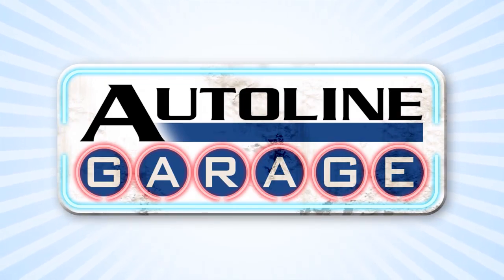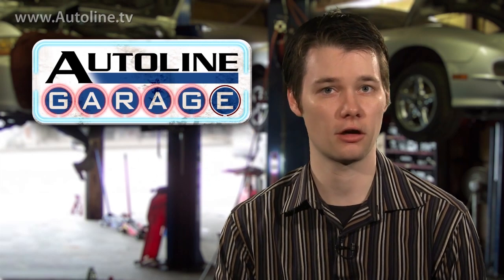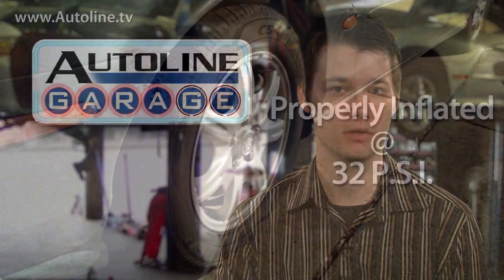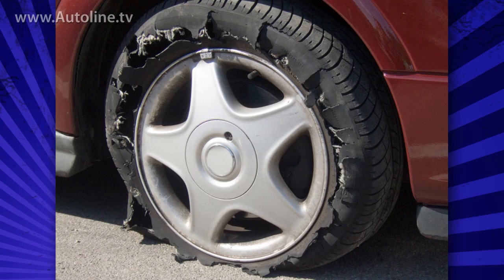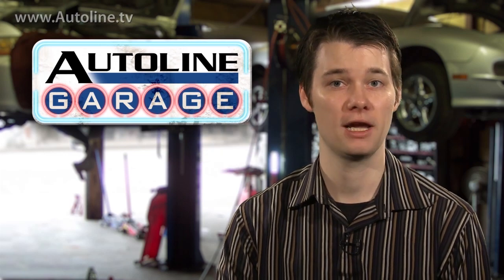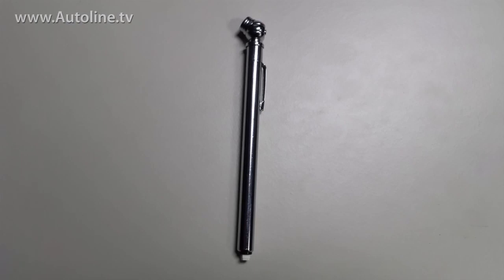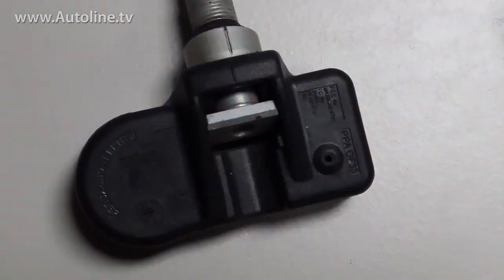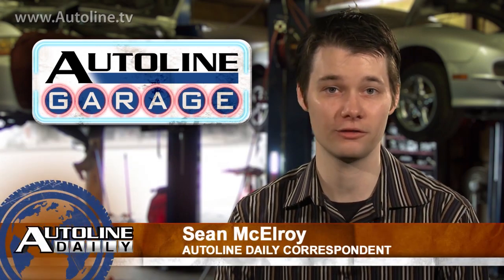Frigid Temps Trigger TPMS Warnings - Autoline Garage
Why winter weather is going to start triggering low tire pressure warnings.